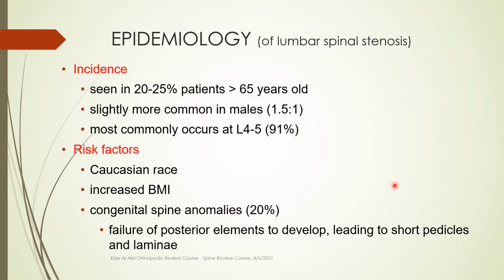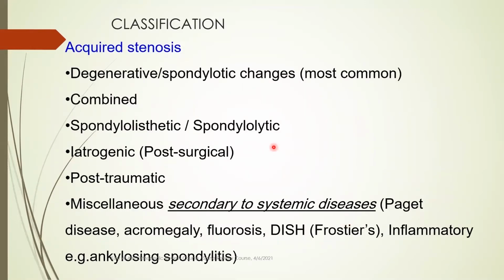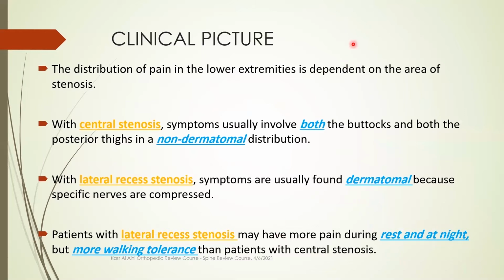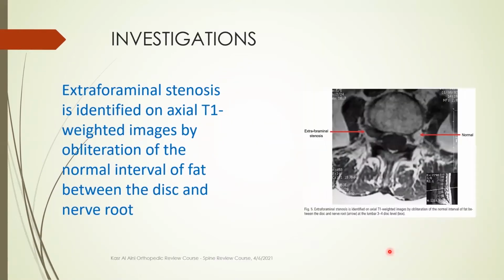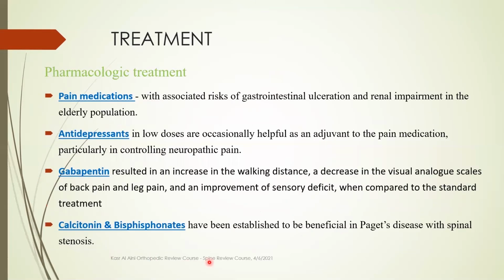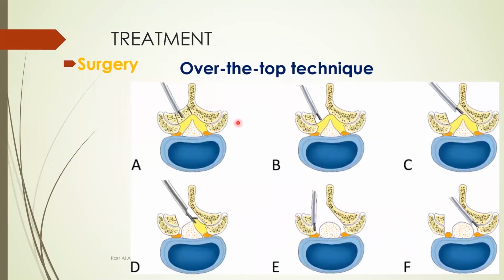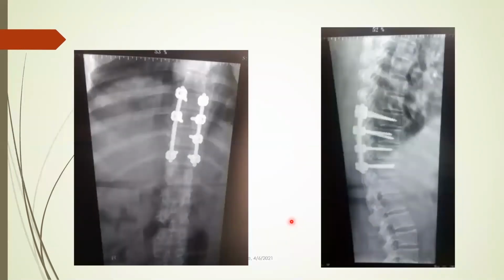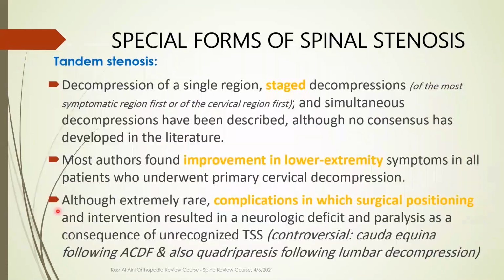Kasr Al-Ainy Postgraduate Orthopaedic Review Course - Spinal Canal Stenosis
Speaker: Ahmed Nabil